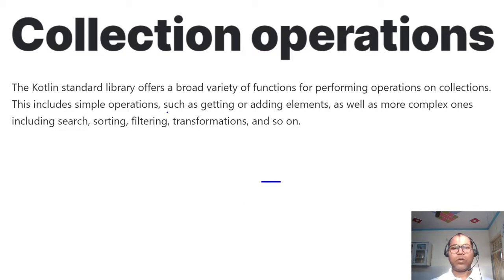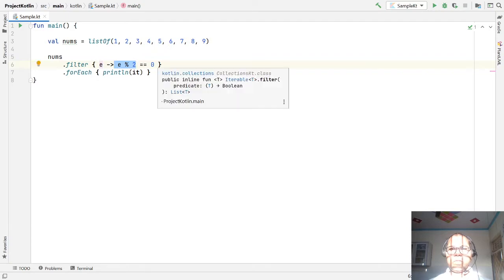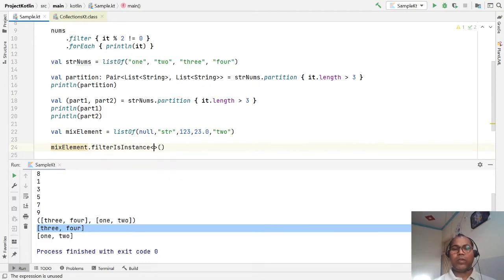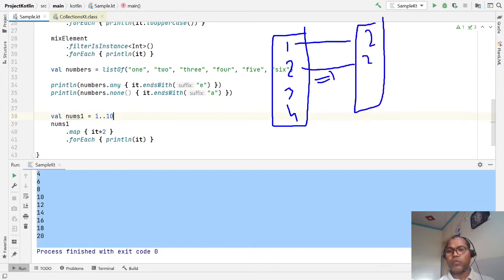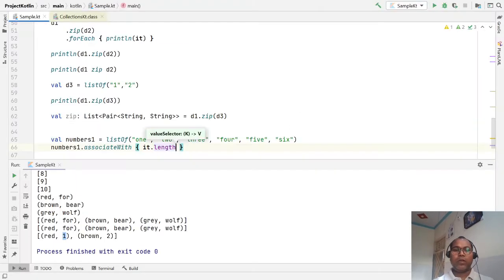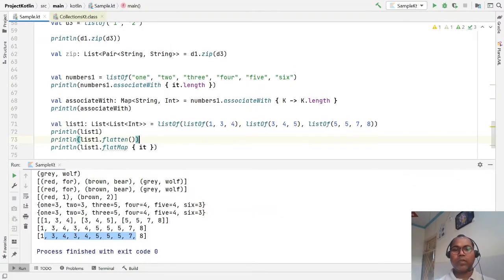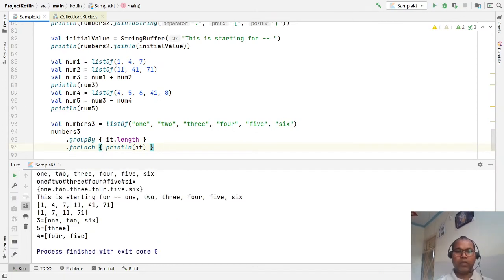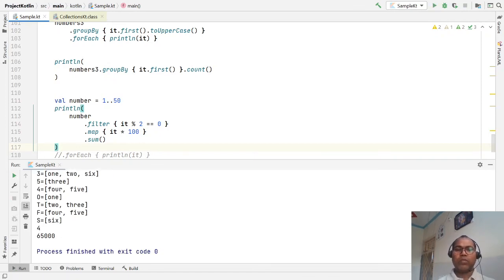Kotlin Filter Predicate Partition Map Zip Flatten FlatMap Grouping By :: Kotlin Tutorial – Part - 15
:: Kotlin Collections :
                     Filter by predicate, Partition
                     Map, Zip, Associate, Flatten, FlatMap
                     JoinTo, JoinToString
                     Plus, Minus
                     Grouping By
:: Kotlin Tutorial – Part - 15 ::